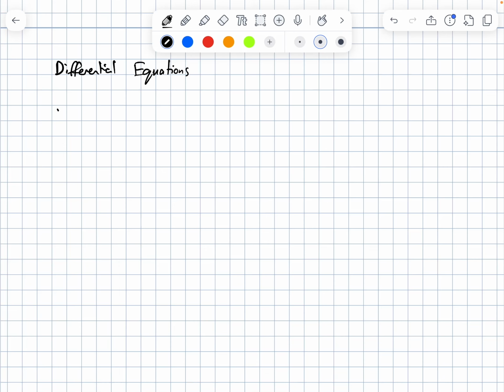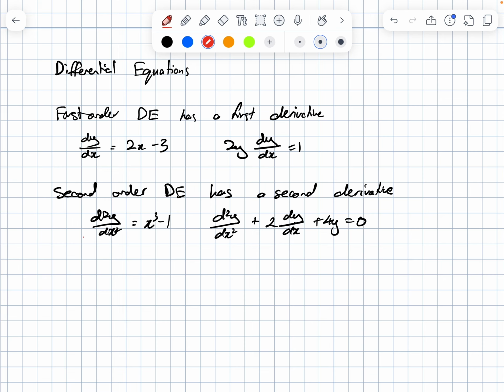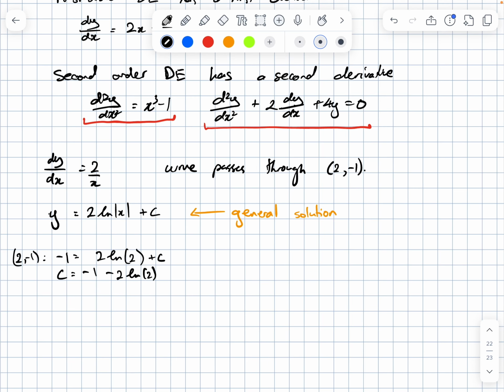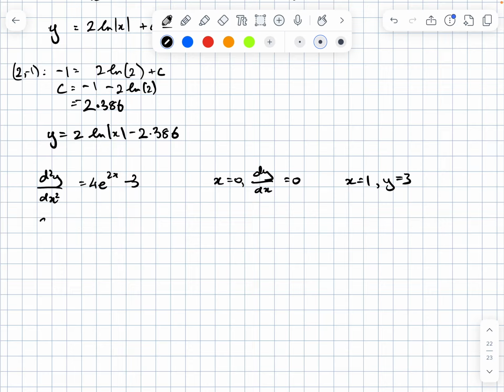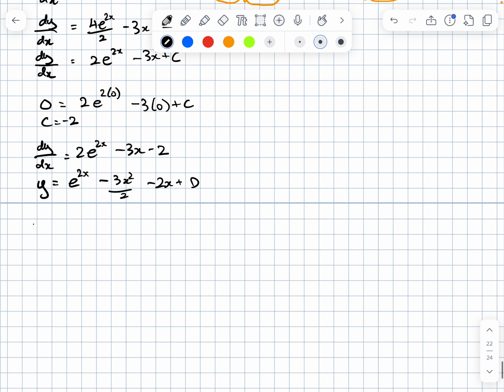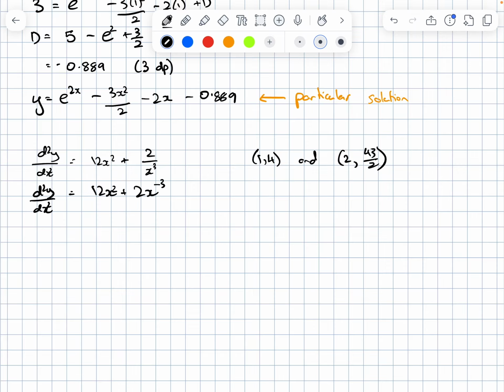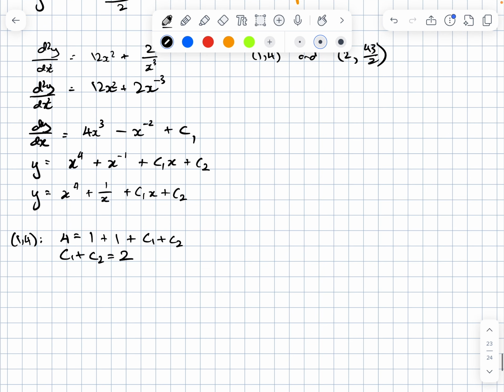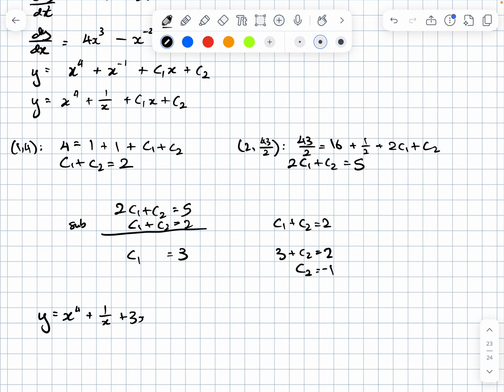13. First and second order simple differential equations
NCEA Level 3: Solving simple first and second order differential equations